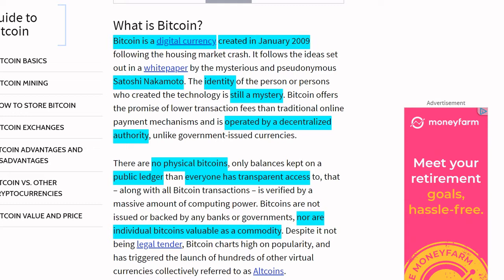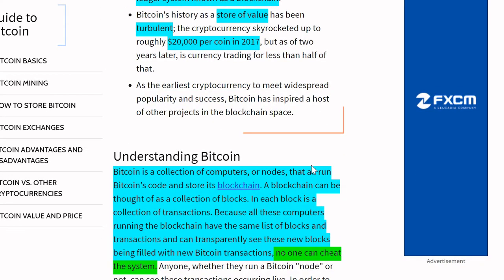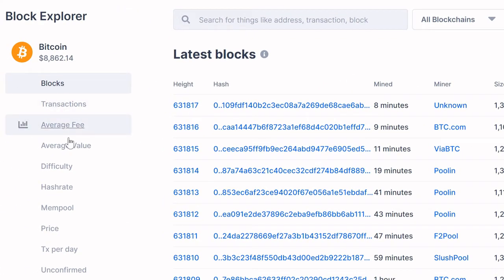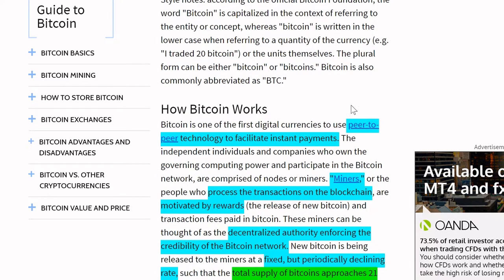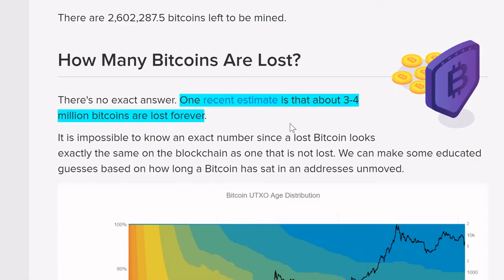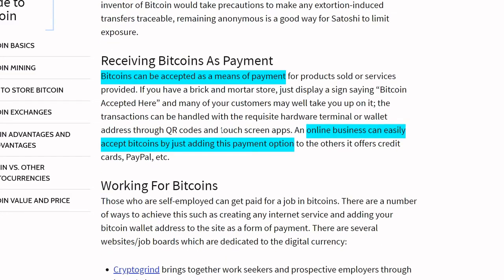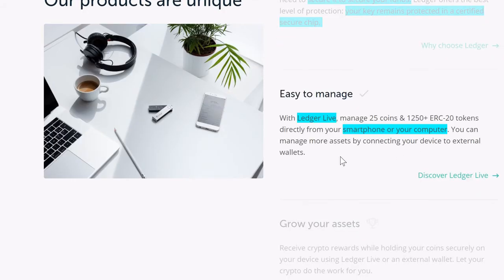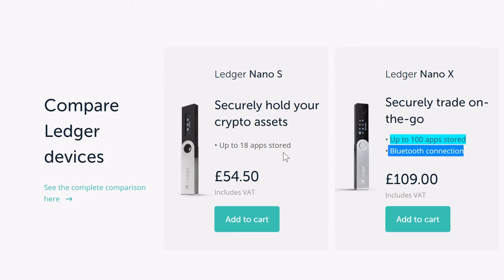Bitcoin Beginner Basics - useful info and security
This video is a brief overview of Bitcoin, for those who don't know what it is or who need a refresher, before I move on to more advanced analysis and discussion on it. It covers key concepts like: limited supply, mining and security.